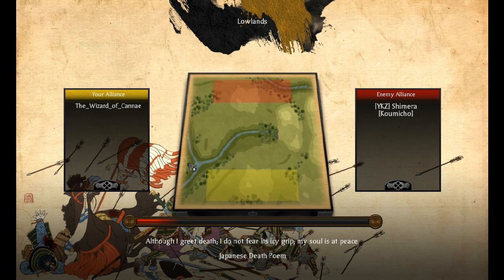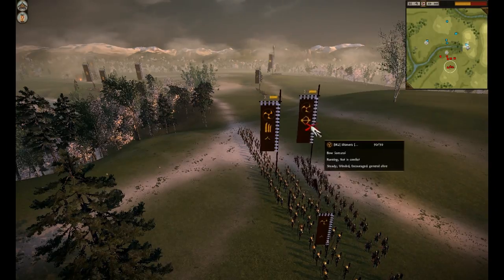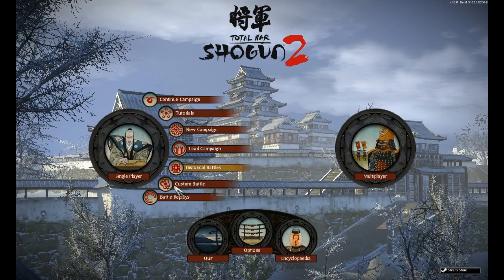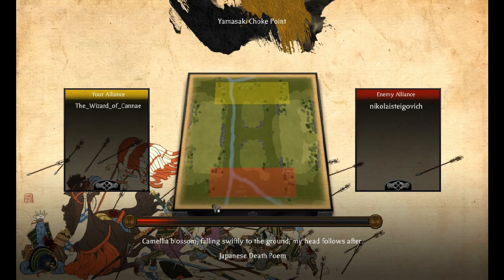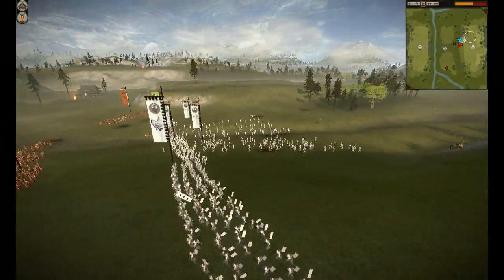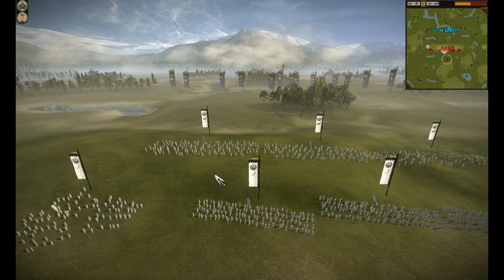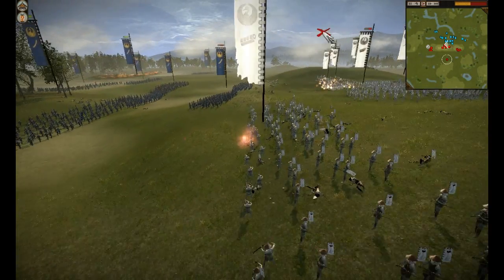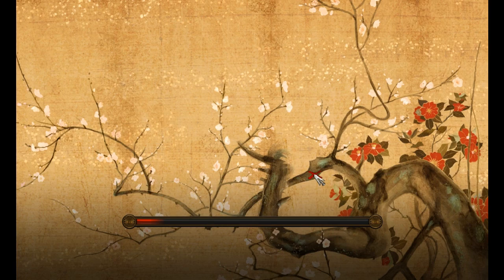Total War : Shogun 2 HD Online Multiplayer Commentary 2 More Avatar Conquest Action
In this video Samurai Barca brings you another three cunning victories over his oppoents. I also show siege units and my first use of match lock units. Further you will see one of my match made battles was fought on medium funds so the armies are much larger. One battle shows some ambush and baiting tactics, whilst another shows collapsing flank and isolation. I hope you enjoy these battles. I also made sure to record the battle results screen so I could splice it in. Enjoy!